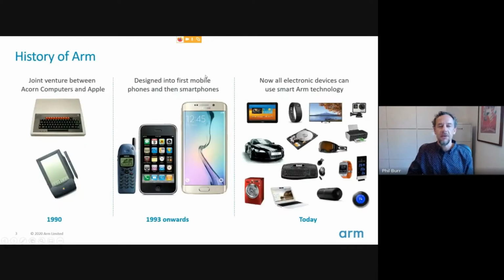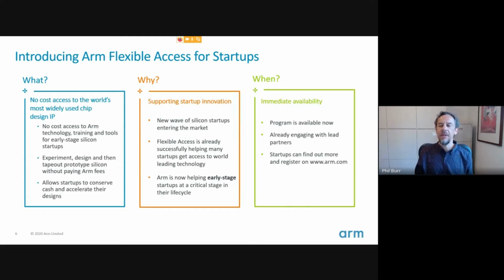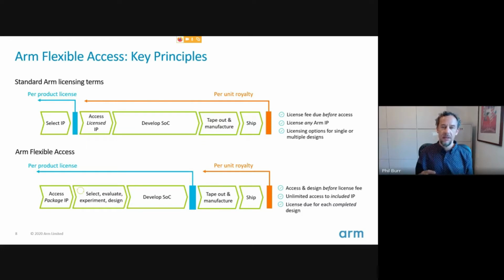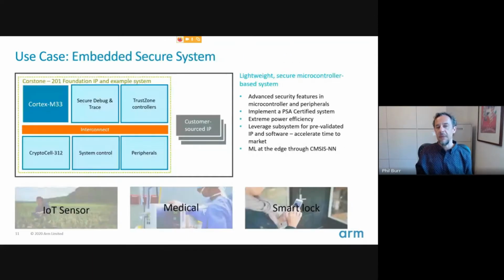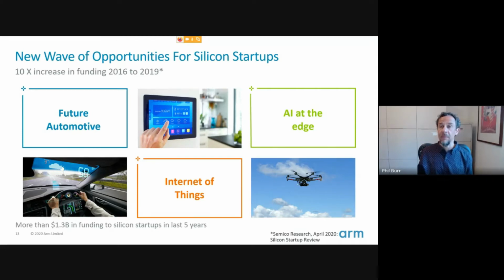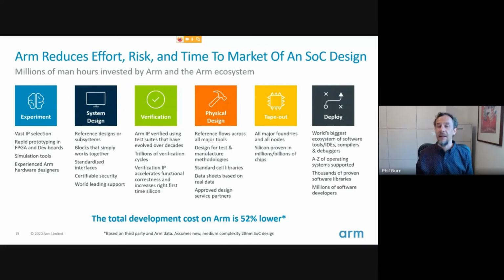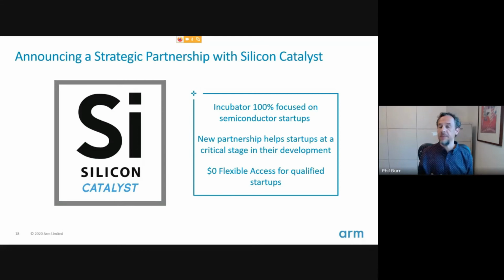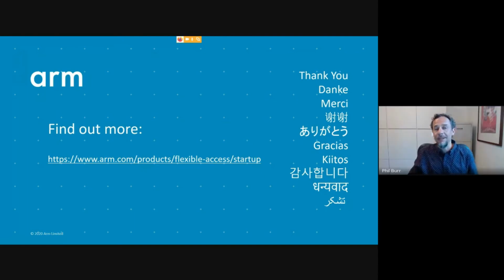ARM's Flexible Access for Startups with Phil Burr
AI at the edge, autonomous vehicles, and many other IoT-enabled devices are spurring a new wave of silicon startups that are integrating AI functionality into silicon. According to Semico Research, there has been a 10x increase in funding for silicon startups from 2016 to 2019. The average design cost for basic System-on-Chip can be high for a startup. To help hardware and silicon startups on their journey, Arm recently announced it's new Flexible Access for Startups Initiative. This new program provides zero-cost access to a range of Arm's intellectual property, including support and training resources.

At Arm, Phil is responsible for developing commercial programs to make it easy to access Arm technology. He is responsible for Arm Flexible Access – a way to experiment, design, and manufacture with a broad selection of Arm technologies with only a small upfront cost. His experience, spanning more than 20 years, covers product strategy, product marketing, business development, and product management, mainly in IP licensing businesses.